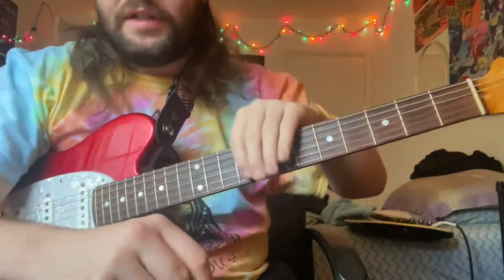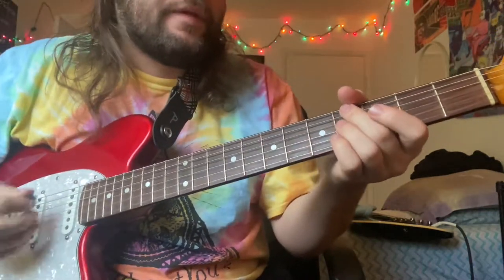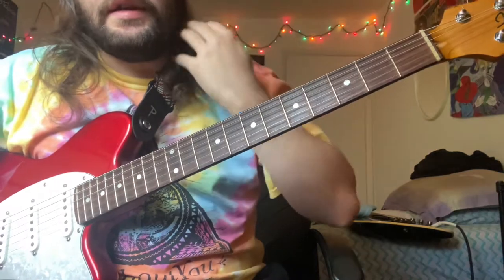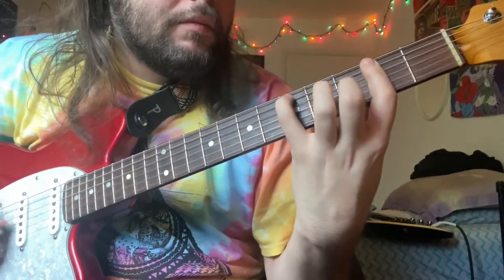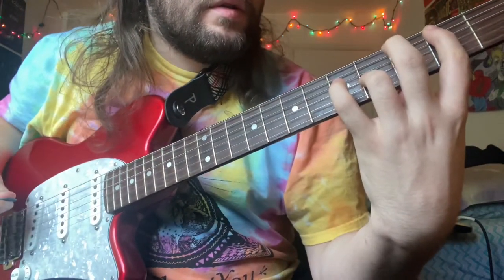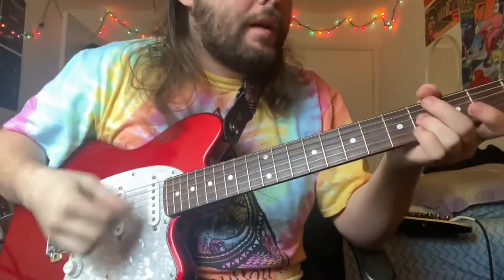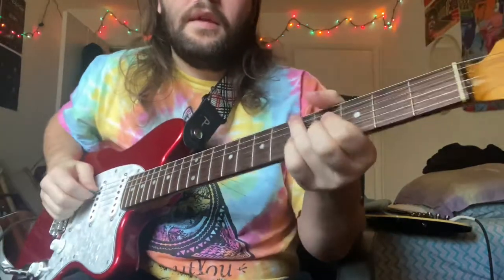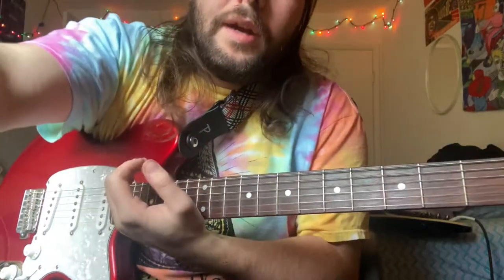Snail Mail - Headlock (Guitar Tutorial)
had a good amount of folks ask me for a tab or tutorial of headlock, so here is the latter. I dont talk no good so i tried to explain it to the best of my ability, please ask a question if u have one and i will try my damndest to answer, thank u